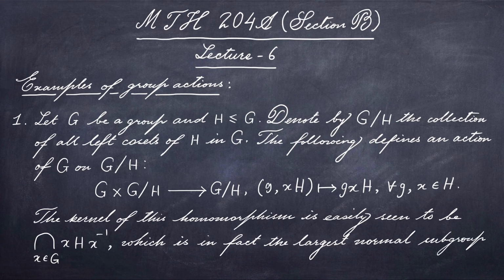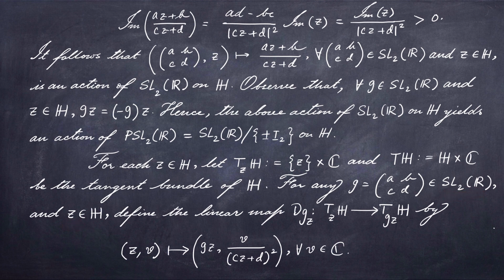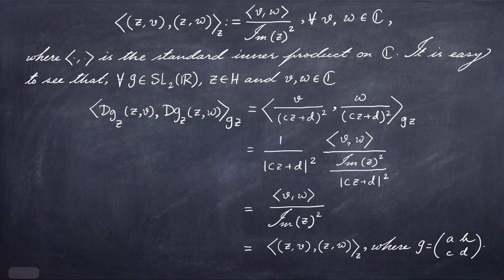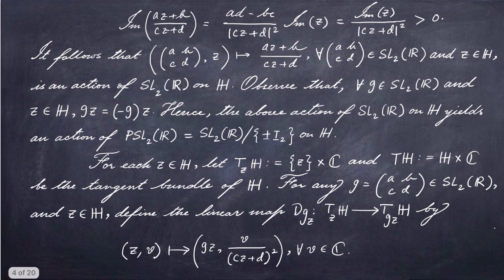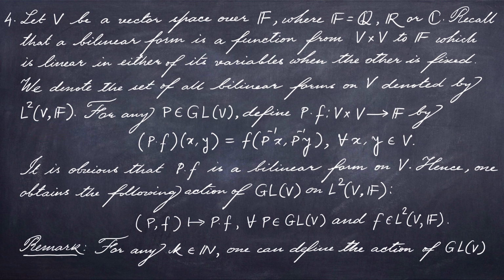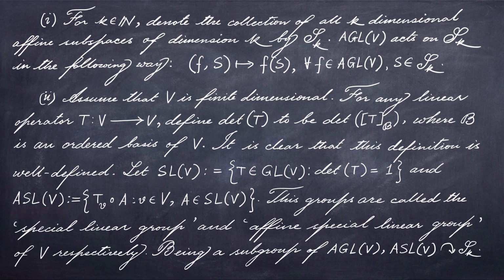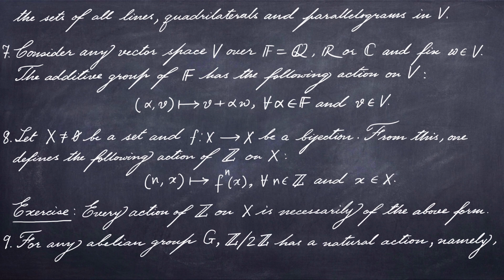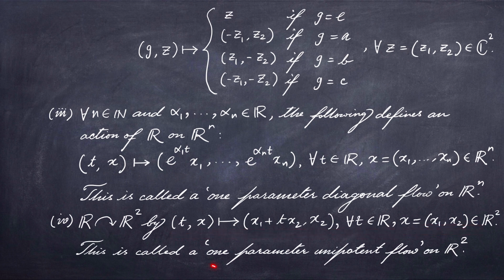Lecture 6, MTH 204A (Section B)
We talk about more examples of Group actions in this lectures, from more diverse areas of Mathematics like Geometry, Dynamics, Number theory etc.